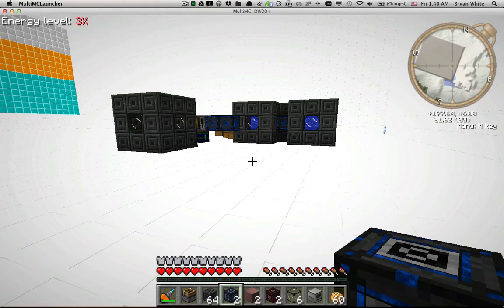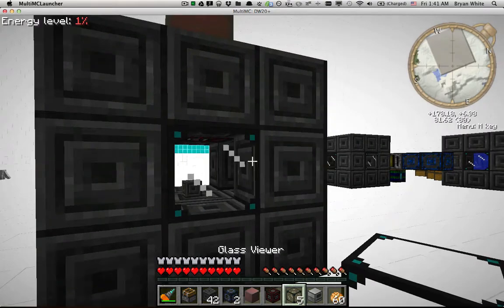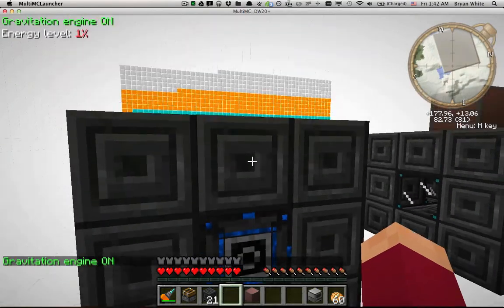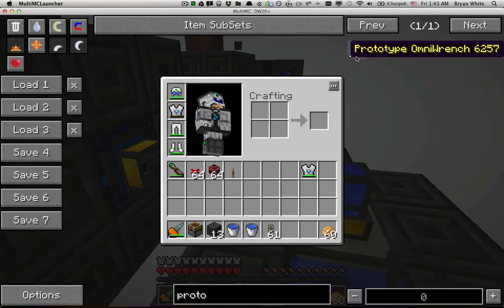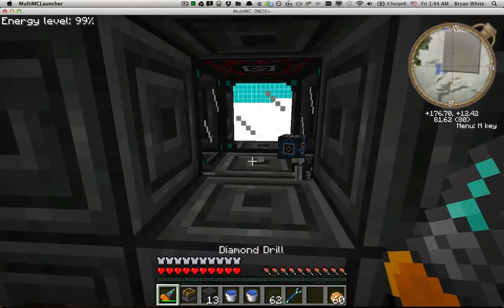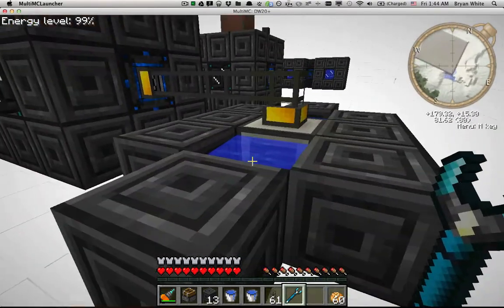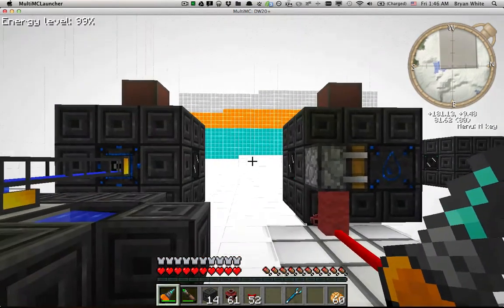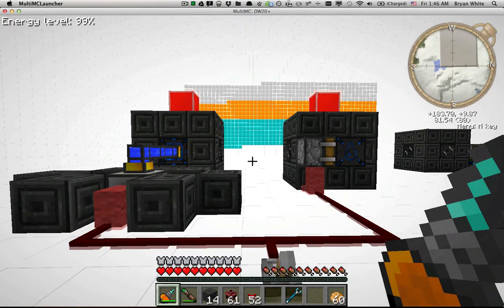Xychorium Water VS Aqueous Accumulator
Quick experiment to see which was faster: xychorium water or the aqueous accumulator (with 2 water sources)